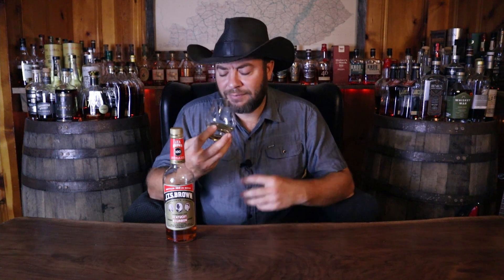JTS Brown Bourbon Review - Budget Bourbon Bottle of the Month !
Today we review JTS Brown Bottled in Bond Bourbon , another great budget bottle from Heaven Hill . It's about 15 dollars locally and packed full of flavor for the price . But is it better than Evan Williams Bottled In Bond , Let's find out  !

 If you have tried JTS Brown Bourbon , let us know about your experience down in the comments !